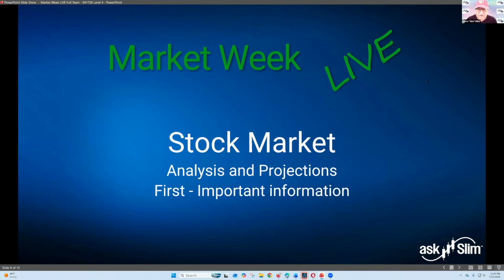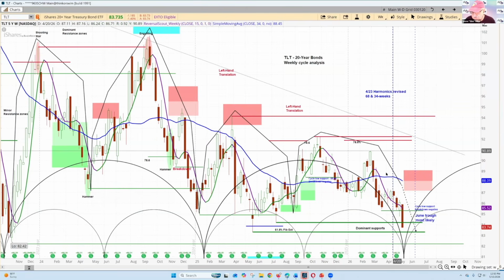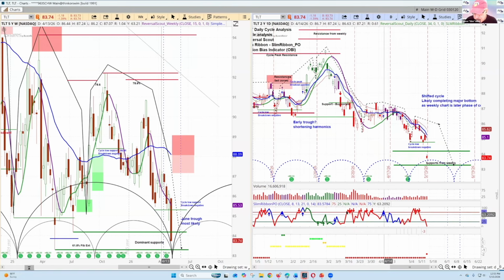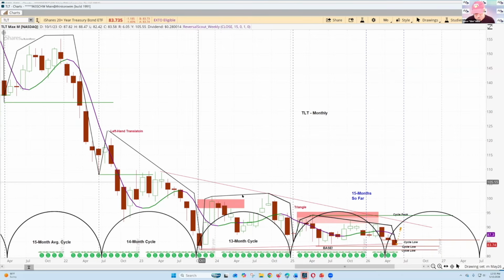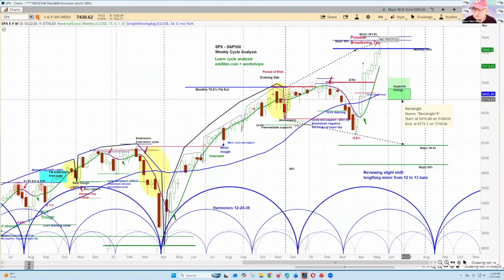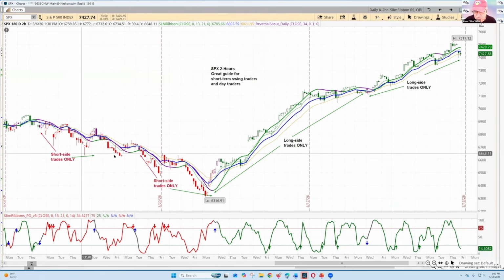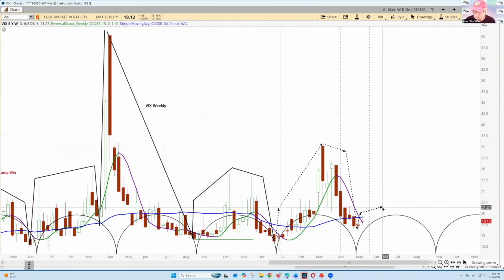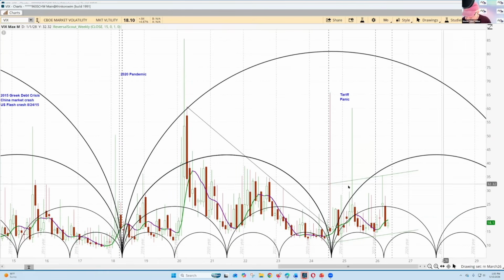REPLAY - US Stock Market S&P 500 SPX Projections | Cycle & Chart Analysis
Enjoy a replay clip of the stock market analysis from the latest askSlim Market Week.

See our current special discount offer: askSlim Cycle Analysis Workshop up to $500 off

Understand Market Rhythms with askSlim Cycle Analysis
In today’s video, we provide an objective look at the stock market using our proprietary cycle analysis methodology. Evolved from the pioneering work of J.M. Hurst, our approach focuses on the "heartbeat" of the market to help you identify high-probability windows for direction, timing, and price projections.
Trading isn't about mastering the market—it's about mastering your process and aligning with the natural cycles of price action.

Refine Your Trade Planning at askSlim.com
Access professional-grade tools and analysis curated by 50-year veteran trader Steve “Slim” Miller and our analyst team.

The askSlim Methodology
Our approach is fundamentally built on three core pillars to provide an objective look at market behavior:
Cycle Analysis: We apply proprietary cycle analysis to reveal hidden market rhythms and identify high-probability windows for direction and timing.
Momentum Analysis: Using our proprietary indicators like the Slim Ribbon and Reversal Scout, we help you stay on the right side of the trend with real-time tracking.
Swing High/Swing Low Analysis: We utilize objective data on price projections and turning points to help refine your trade planning and execution.

Membership Levels for Every Trader
Level 1 (DEAL): Build your foundation with the Stock Index Report daily snapshot and the Slimulator Momentum Tracker.
Level 2 (BET): Deepen your research with the NEW Charts Hub, Office Hours, and the SPX Chart Stream, which provides a live look at our index analysis with proprietary indicators and levels.
Level 3 (RAISE): Professional tools including the addition of the Market Condition Monitor (MCM), allowing you to track bias shifts across 350+ stocks and ETFs.
Level 4 (ALL IN): Our most comprehensive tier, featuring Slim’s annotated cycle charts with direct access to our proprietary indicators on the ThinkorSwim (TOS) platform.
DayTrader Service: Precision intraday roadmap zones, Slim’s New Impulse Monitor™, and live-streamed key levels for the S&P 500, Nasdaq 100, and Russell 2000.

Discord: Exclusive access for Premium Members